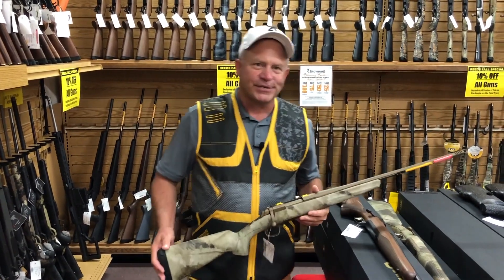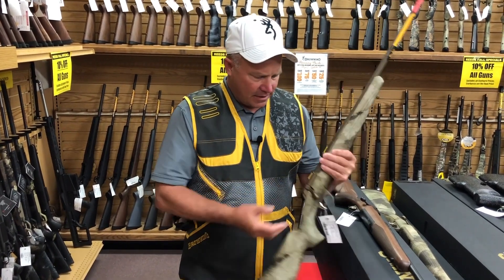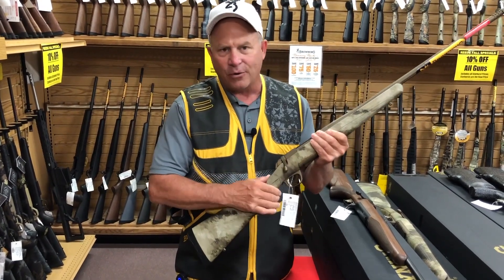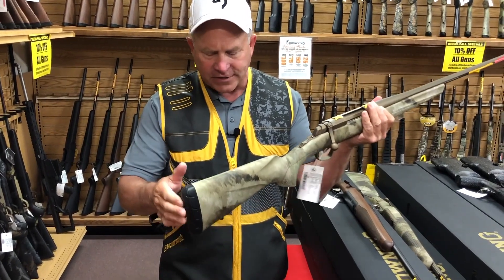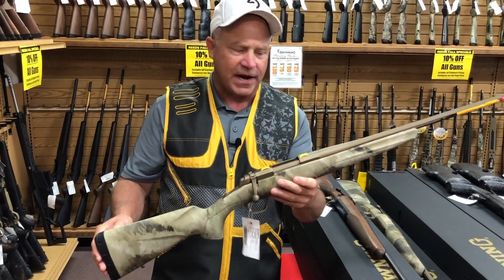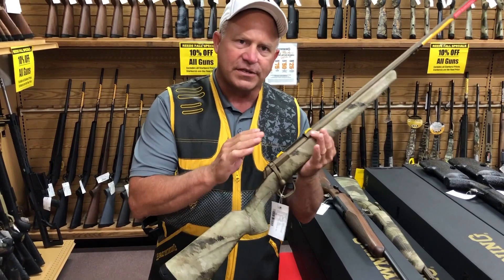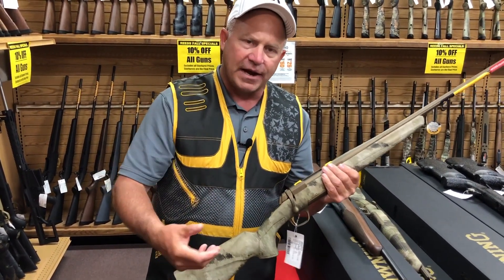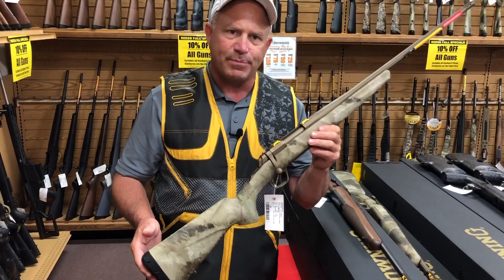Browning at the Reeds Fall Classic Expo & Sale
Shop Browning at the Reeds Fall Classic and save!  The deals go through August 30, 2020